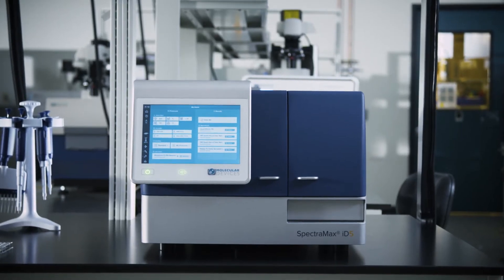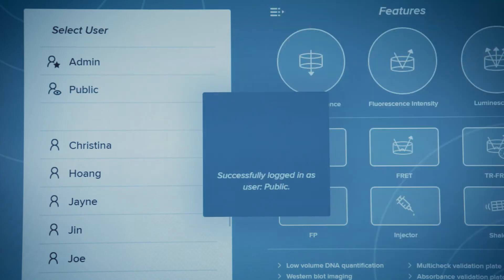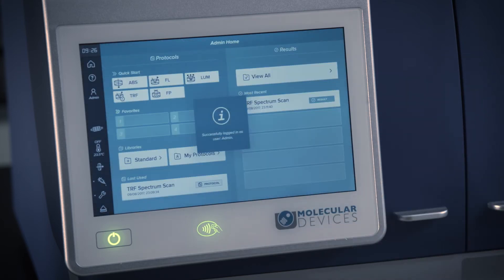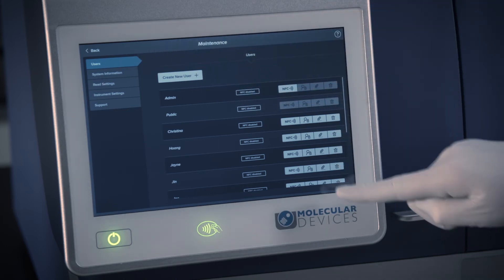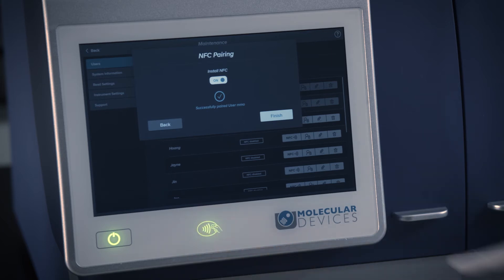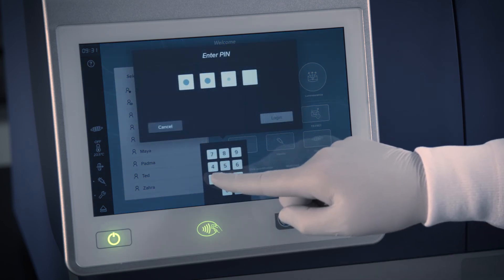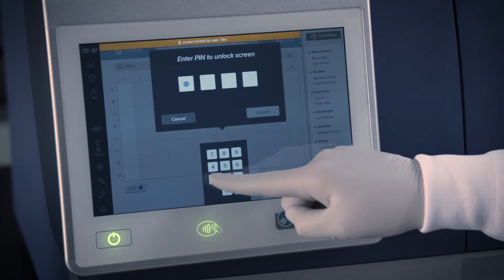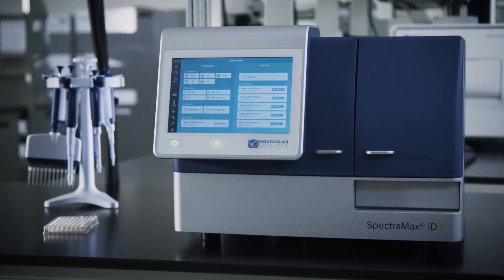How to Personalize the SpectraMax iD5 Hybrid Microplate Reader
How to create a user profile, set a pin, and pair an NFC tag on the SpectraMax iD5 Hybrid Microplate Reader